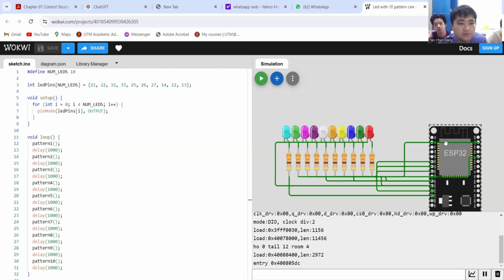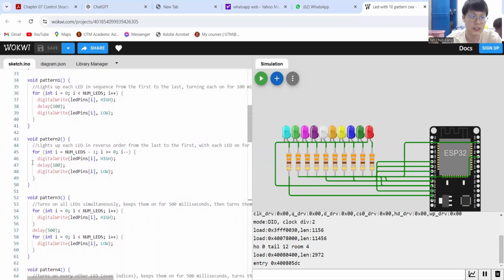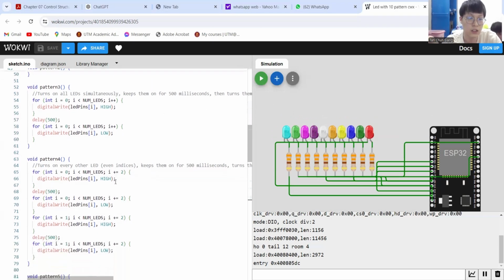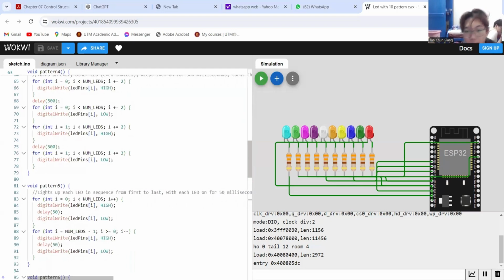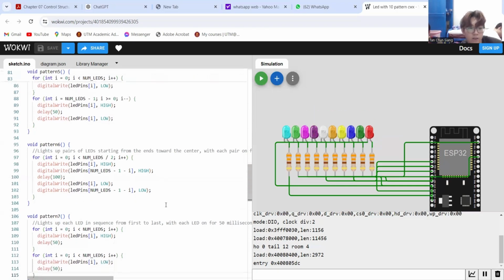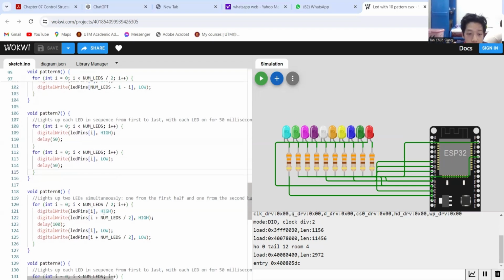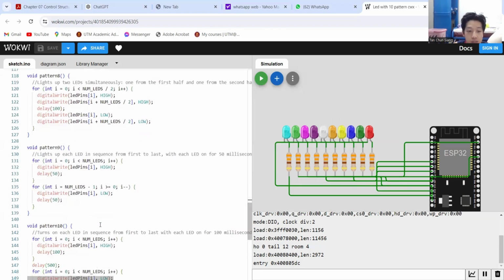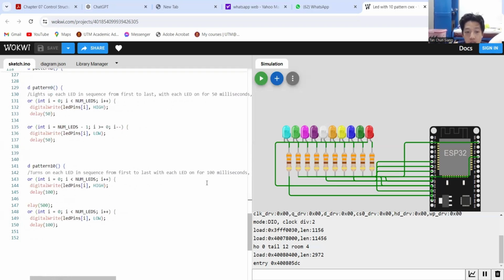Programming lab exercise 1